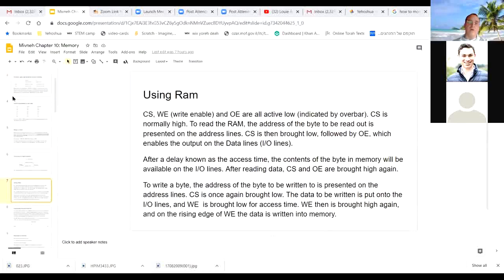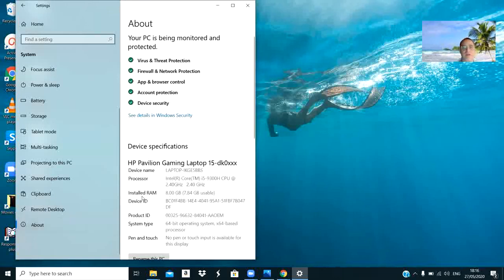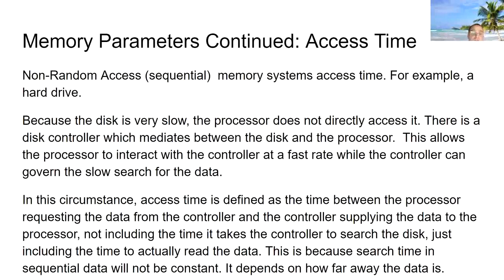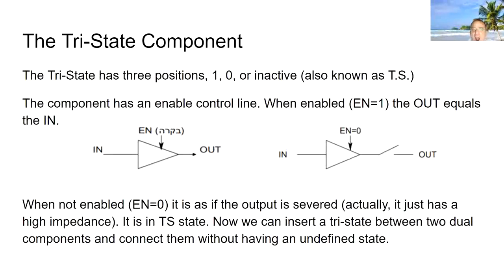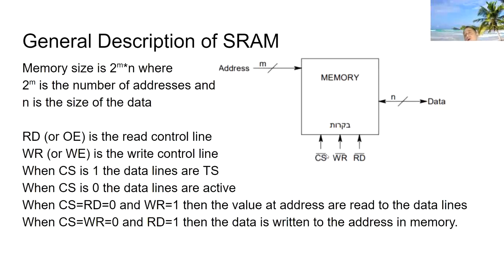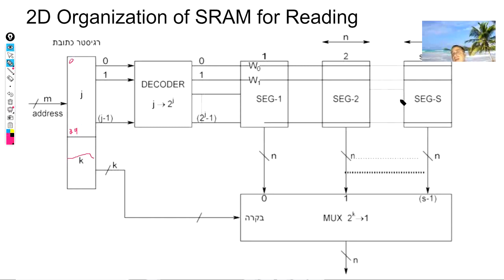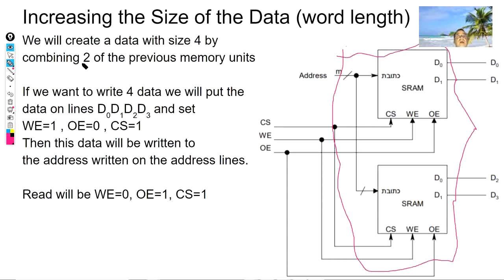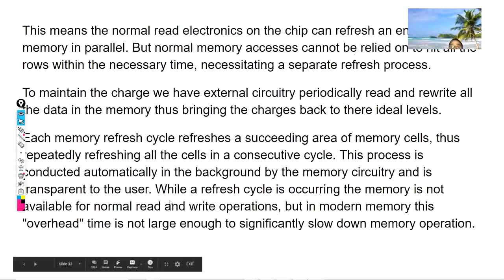Computer Architecture Ch 10 English Zoom Lev 27 may 2020